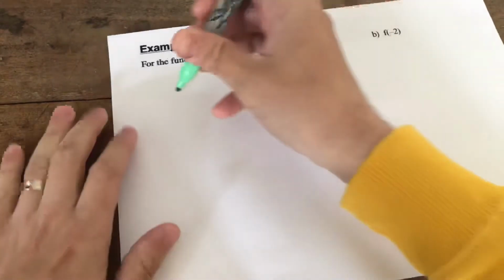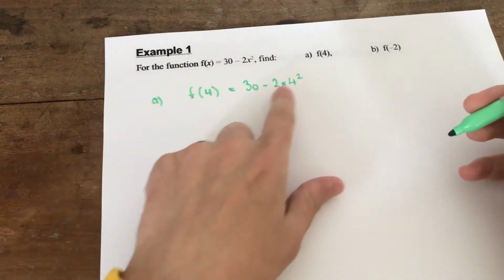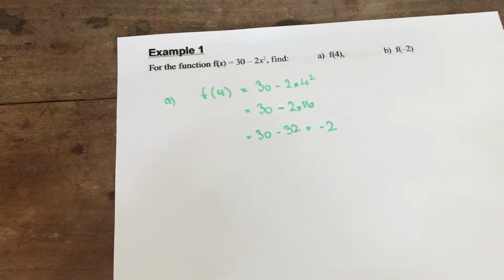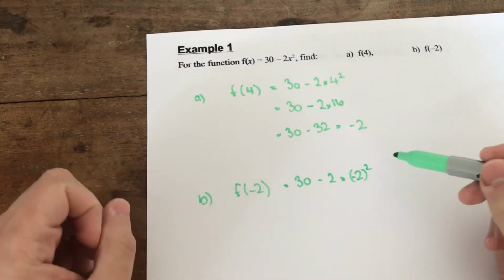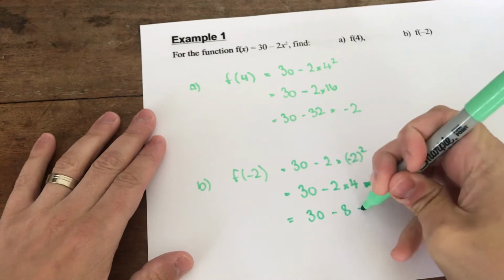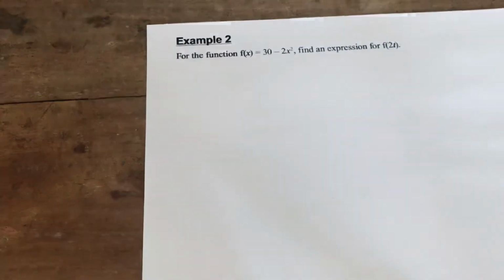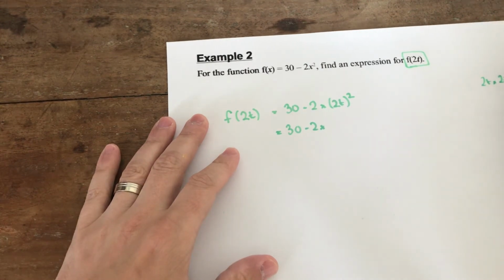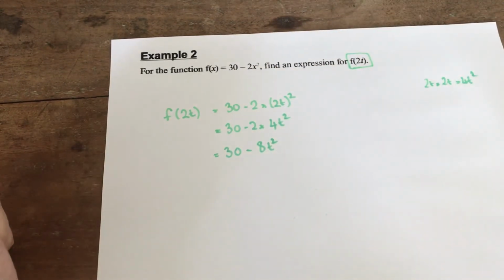Function Notation KO WC8-6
Tutorial for Knowledge Organiser on Function Notation